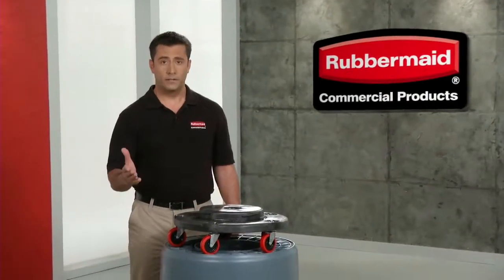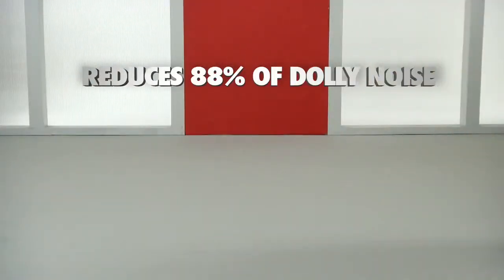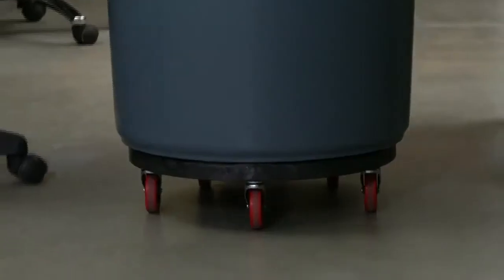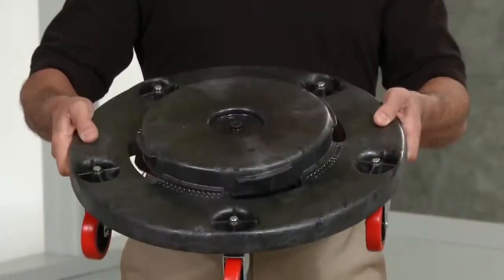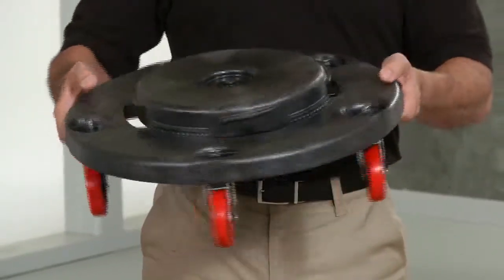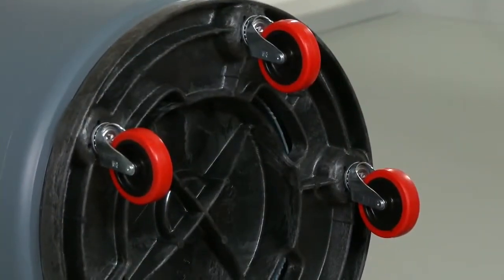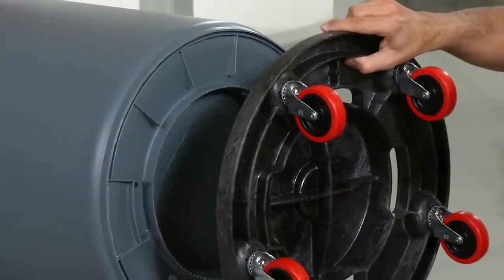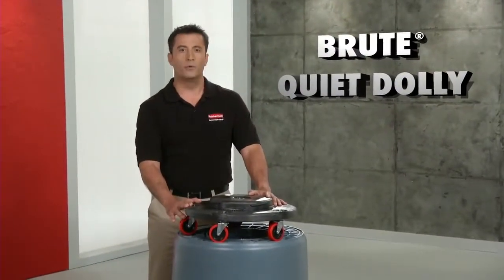Rubbermaid Commercial Quiet Dolly